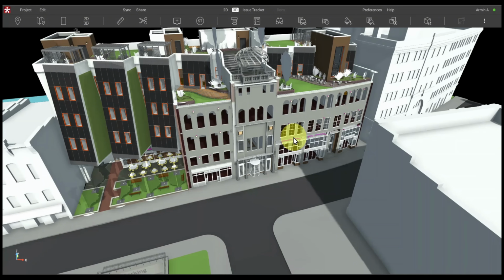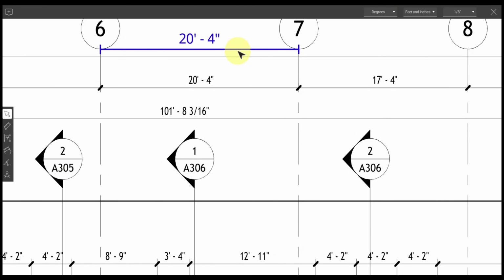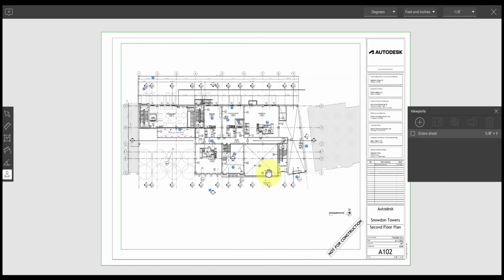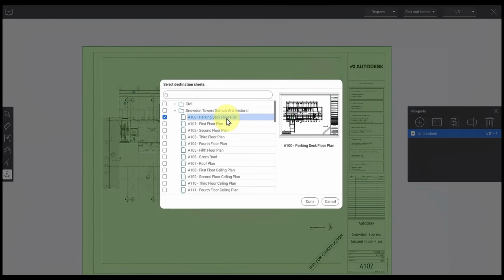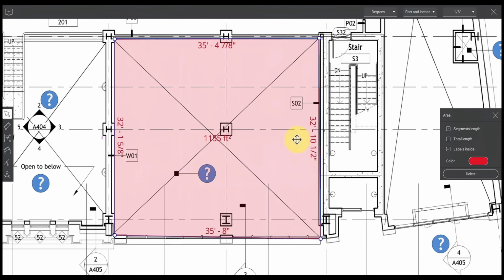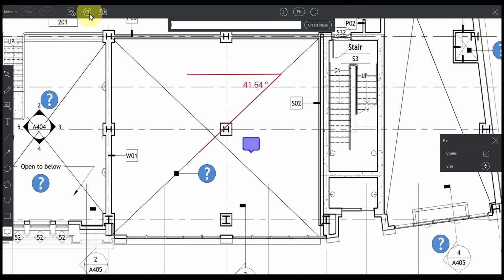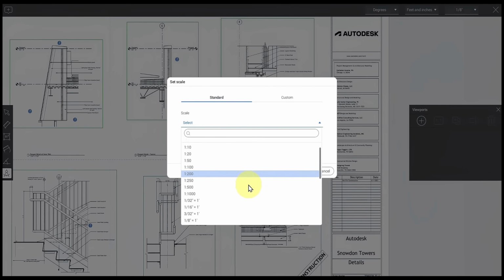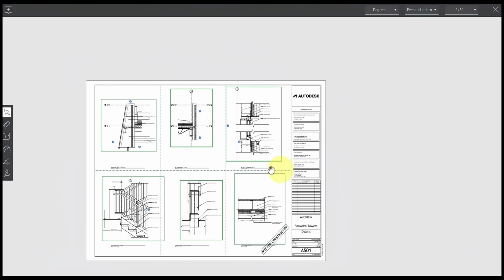Revizto 2D Calibration & Measurement FULL Guide | Fix Scale, Measure & Handle Multi-Scale Sheets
Learn how to accurately calibrate 2D sheets in Revizto and perform precise measurements for real-world BIM coordination 🚀

In this complete Revizto tutorial, you’ll master how to bring in 2D sheets, fix scaling issues, and use advanced measurement tools to calculate length, area, angles, and more — even on complex drawings with multiple scales.

If your measurements have ever been inaccurate or inconsistent, this video will show you exactly how to fix calibration issues and achieve reliable results every time.

🔥 WHAT YOU’LL LEARN (HIGH VALUE CONTENT)
How to import and access 2D sheets in Revizto
How to use the ruler and measurement tools properly
How to calibrate an entire sheet for accurate scaling
How to calibrate specific areas (multi-scale drawings)
How to use viewports for detailed measurement workflows
How to measure:
Length
Area
Polyline
Angles
How to create issues directly from measurements
🧠 ADVANCED BIM INSIGHTS (REAL-WORLD VALUE)

In professional BIM workflows:

Calibration ensures measurement accuracy for field validation
Multi-scale sheets require localized calibration for detail areas
Measurement tools are used for:
Quantity takeoffs
Clash verification
Constructability validation
Poor calibration leads to costly errors in construction and coordination

Using these techniques improves:

🎯 Accuracy of measurements
⚡ Speed of validation
💰 Cost control
🧩 Coordination reliability
⏱ TIMESTAMPS

00:00 - Introduction
01:00 - How to Access 2D Sheets
02:53 - How Use The Ruler
03:05 - How To Calibrate Sheets
06:25 - Viewports Features
08:11 - Measure Length, Area, Polyline and Angle
10:56 - Creating Issues
11:51 - How to calibrate a part of a sheet - Details on one Sheet

BIM Coordinators
VDC Engineers
Estimators
Project Managers
Architects & Engineers
Revizto Users (Beginner → Advanced)